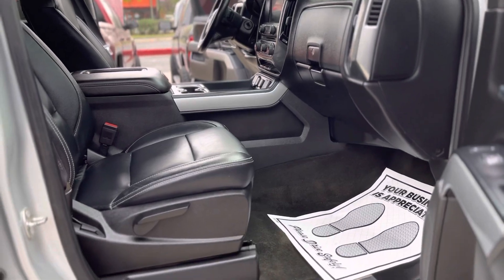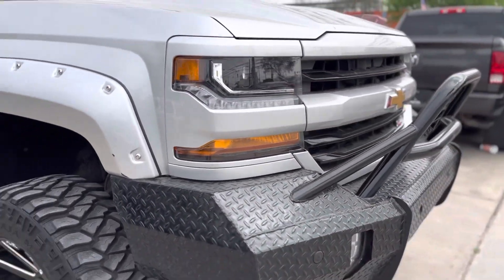For Sale 2016 Silverado LT Z71 • Apply online NOW!!